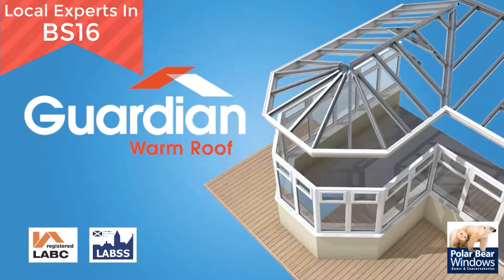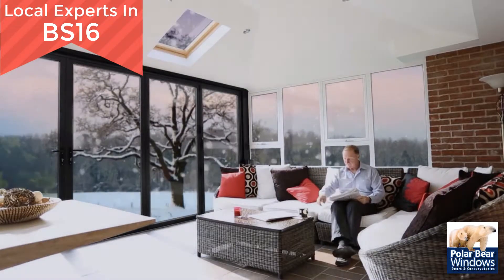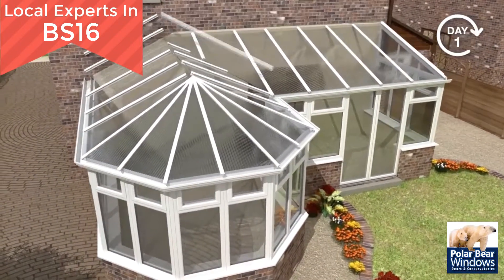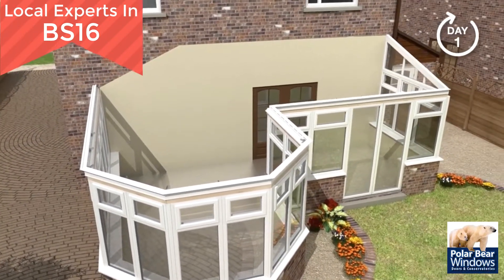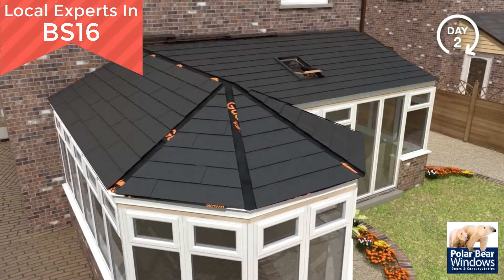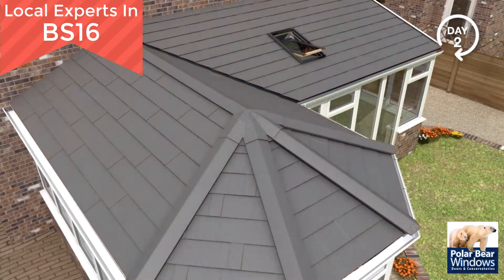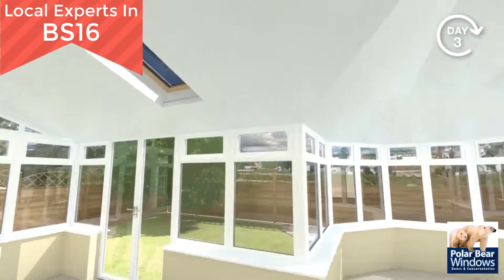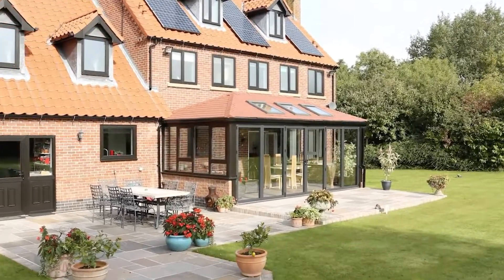Guardian Warm Roof Replacement Tiled Conservatory Roof BS16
For more information on the Guardian Warm Roof, our local team in the BS16 postcodes or advice on replacing your conservatory roof with a replacement tiled conservatory roof

Tiled Conservatory Roofs BS16:

The Guardian Warm Roof system is an insulated tiled roof specifically designed for conservatories and extensions. They have the appearance of an extension rather than a typical polycarbonate conservatory roof and are lightweight enough to be fitted to older conservatories.

They are an easily installed tiled roof replacement for conservatories that will transform the look and feel of your conservatory or extension so that you can use it all year round due to its outstanding thermal efficiency, making it cooler in the summer and warmer in the winter.

Guardian Roofs BS16:
The Guardian Warm Roof system is designed to replace an existing glass or polycarbonate conservatory roof with a solid, tiled and insulated roof to its existing windows, doors, frames and walls.

Replacing your old glass or polycarbonate roof will result in a transformed extension or conservatory that looks brand new, giving you additional living space that the whole family can enjoy in the spring, summer, autumn and winter.

Our local team in BS16 are experts in the design, supply and installation of the Guardian Warm Roof system.

Why would I replace my conservatory roof with a Guardian Warm Roof From Polar Bear Windows BS16?

If you are finding your conservatory is unbearably hot and stuffy in the summer and cold in the winter, then it is probably time to think about replacing its roof.

Replacing an old glass or polycarbonate conservatory roof is much more cost effective than replacing it completely and it doesn’t take as much time or mess to install. A good and professional company will remove an old conservatory roof and replace it on average in just 2 or 3 days depending on size.

You will know if you should think about replacing your conservatory roof if it is:
–    too hot in the summer
–    too cold in the winter
–    drafts in the winter
–    condensation on the inside of the windows
–    cold and damp smelling
–    leaking roof
–    looking old and tired, inside and out

By replacing your existing roof, in just a couple of days, you will have a room that is usable all year round and one which you can relax and unwind in rather than use it as an untidy storage space.

Many people use their conservatories as a defined room; a garden room, dining room, breakfast room, lounge, snug, study, playroom, cinema or a games room and it’s a good idea to decide on this so you can plan its décor and furniture.

A new insulated tiled Guardian Warm Roof will ensure it is pleasant and has a consistent temperature all year round and you will make savings on your heating bills.

We have over 30-years’ experience in the door and window industry and we specialise in Guardian Warm Roof, bi-fold doors, composite doors, double glazed and triple glazed windows (uPVC and aluminium) and conservatories, using industry leading suppliers to bring you nothing but the best.

We have been voted the best in the area for customer satisfaction based on our customer’s reviews and we have achieved this by always providing award-winning service, quality assured products and money-saving deals to all our customers.